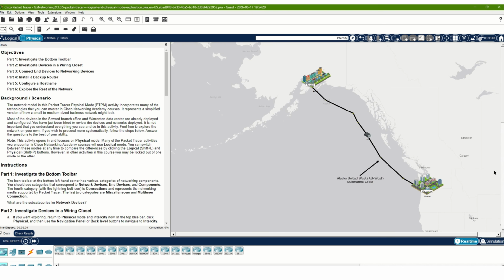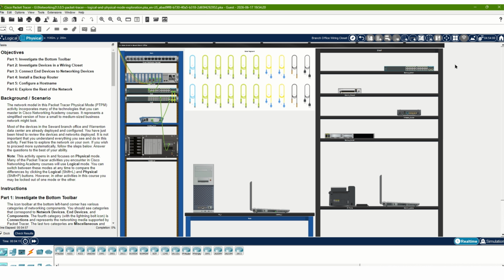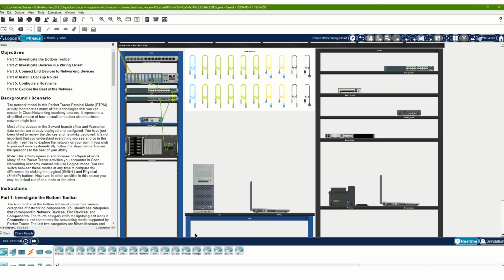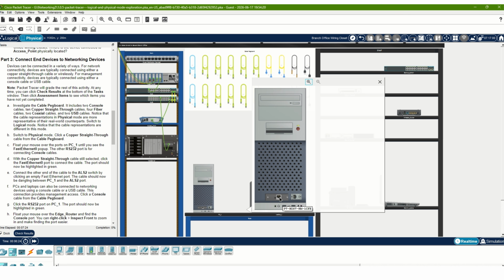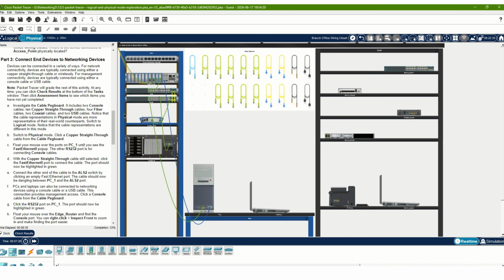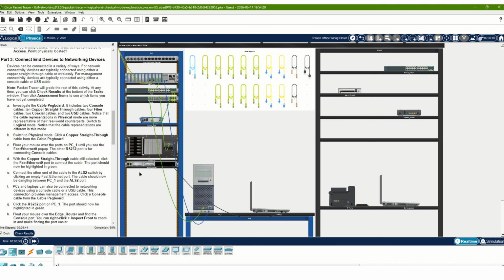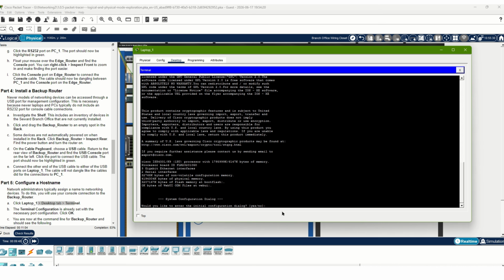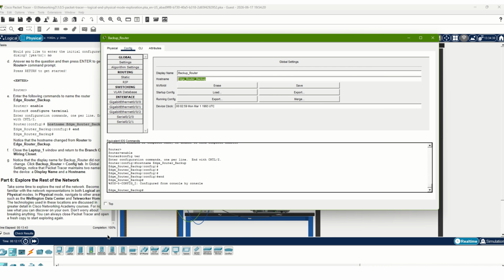How to Complete Packet Tracer 1.0.5 Step-by-Step Guide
Step-by-step walkthrough for CCNA Lab 1.0.5 Packet Tracer – Logical and Physical Mode Exploration. This video covers the full configuration, device setup, and wiring closet investigation to help you get a 100% completion score.

Establish Terminal Connection Click Laptop_1, navigate to the Desktop tab, open the Terminal application, and click OK to access the CLI

🛠️ Step-by-Step Exploration Guide

Part 1: Investigating Logical Mode Examine the topology: Look at the main workspace. You will see various networks (like a home network, branch office, and central office) connected across a simulated distance. Identify Device Icons: Notice the symbols used for routers, switches, access points, and end devices (PCs, smartphones).
Verify Connectivity: Use the Command Prompt on an end device (e.g., a PC) to run a ping command to another device's IP address to prove traffic flows logically

Part 2: Transitioning to Physical Mode Switch Views: Click the Physical tab in the top-left corner of the workspace (or use the shortcut Shift + P)
Navigate the Hierarchy: Intercity: The largest view, showing cities or distant locations. City: Shows individual buildings inside a specific city. Building: Shows floors or offices inside a building Wiring Closet: The final level, showing actual equipment racks and patch panels

Part 3: Exploring the Wiring Closet Inspect the Rack: Zoom in to see how switches and routers are physically screwed into a standard 19-inch IT rack. Check the Cables: Look at the colored lines representing Ethernet, fiber, or coaxial cables running between ports. Power and Status Lights: Notice the green link lights on the devices. If a device is powered off, the light will be dark

Why does a network look clean in Logical Mode but messy in Physical Mode?

Answer: Logical Mode only cares about connections. Physical mode factors in real-world constraints like cable clutter, rack space limits, and wall boundaries.

Can you change connections in physical mode?
Answer: Yes, you can click on cables in the wiring closet to unplug them and move them to different ports, just like in a real server room

🚀 Timestamps:
0:00 - Introduction & Lab Overview
0:30 - Part 1: Investigate Bottom Toolbar
1:15 - Part 2: Wiring Closet Exploration
2:45 - Part 3: Connecting End Devices (Cabling)
4:00 - Part 4: Installing the Backup Router
5:15 - Part 5: Terminal Connection & Hostname Configuration
6:30 - Verification & Check Results
Router# configure terminal
Router(config)# hostname Edge_Router_Backup
Edge_Router_Backup(config)# end
Edge_Router_Backup# copy running-config startup-config